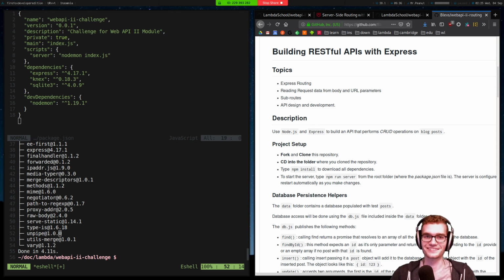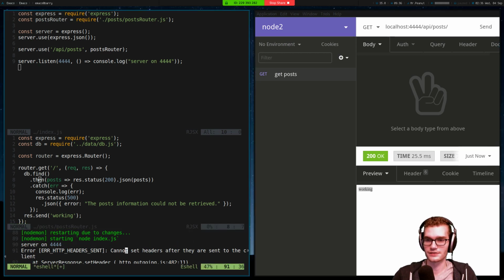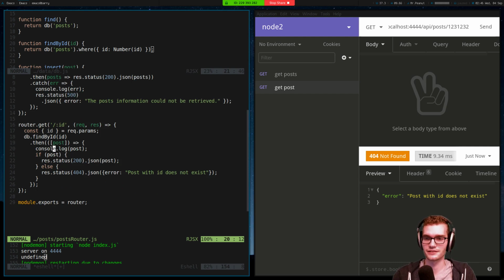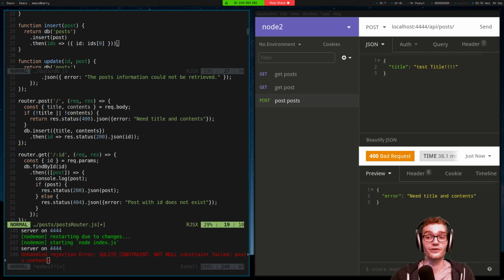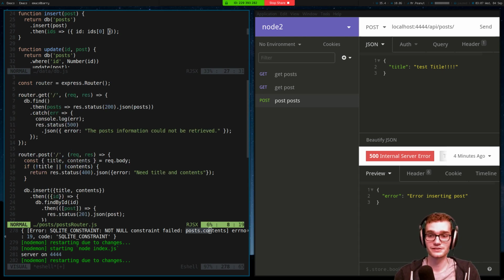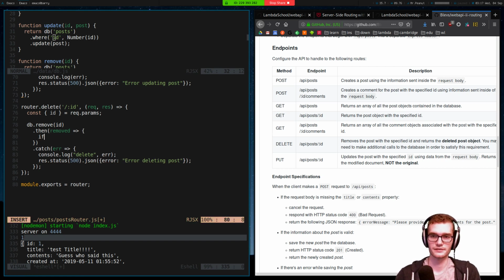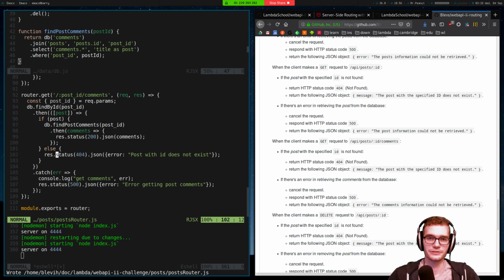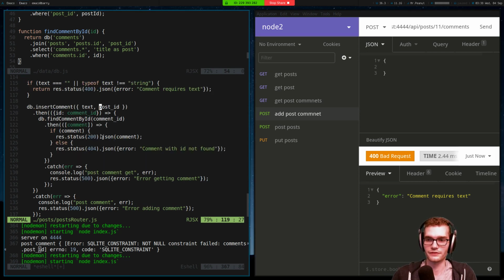Node Express 2 - Routing